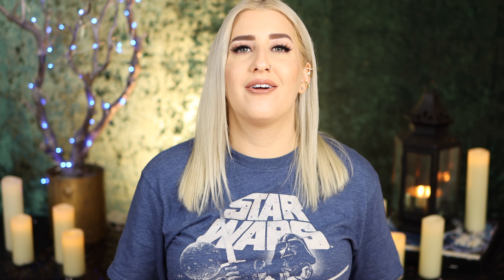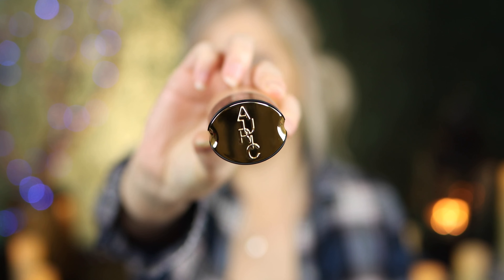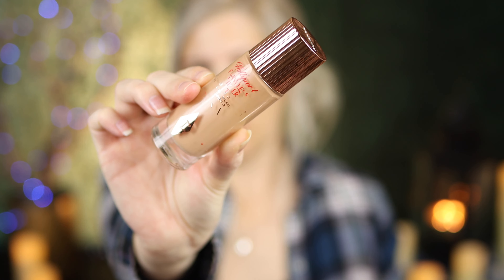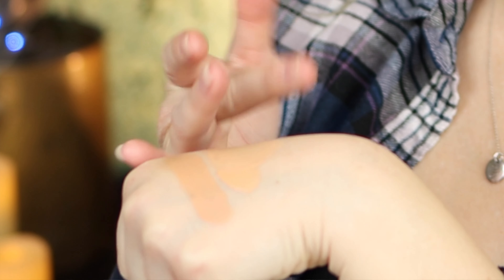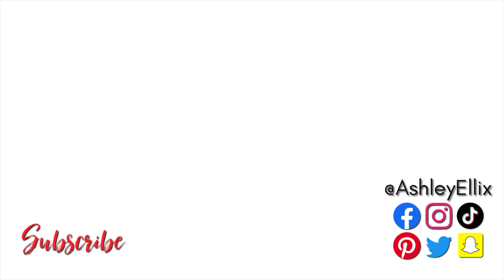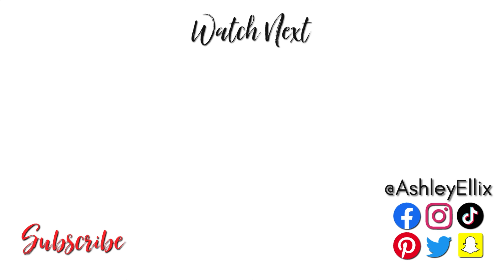ARE YOU MISSING OUT? Auric by Samantha Ravndahl IN DEPTH REVIEW!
THIS STUFF IS EXPENSIVE! So I tried the Auric Glow Lust and Auric Smoke Reflect in so many different ways! Auric by Samantha Ravndahl is a new makeup brand in the Luxury category and I wanted to share my in depth review of these products. The packaging is stunning, but are the products worth the hype...and price?

⤵️ PRODUCTS MENTIONED!!
Charlotte Tilbury Hollywood Flawless Filter (shade 3 light/medium used) -- *
Star Wars Tee "Mens" @ Target -- *
Ear cuffs @ Target -- *
IT cosmetics Your Skin But Better Foundation -- *
Tarte Amazonian Clay Foundation -- *

🙃FOLLOW ME ON:
YOUTUBE | INSTAGRAM | TWITTER | TIKTOK | @AshleyEllix!

🎥Filming equipment?